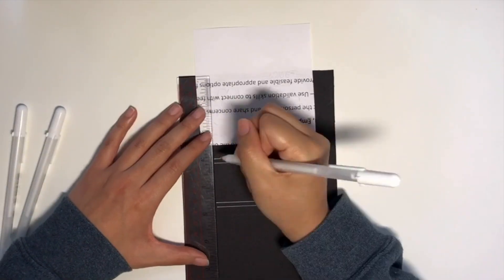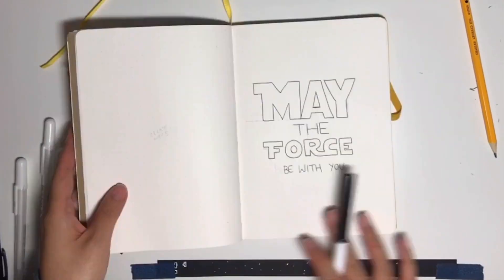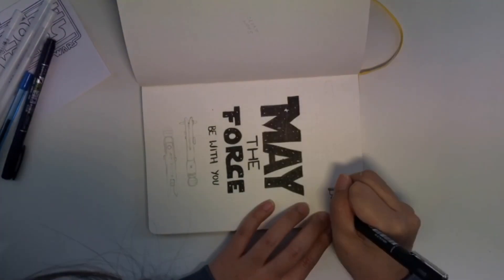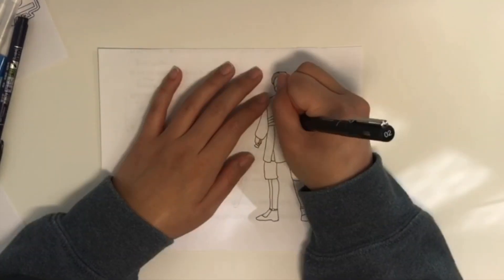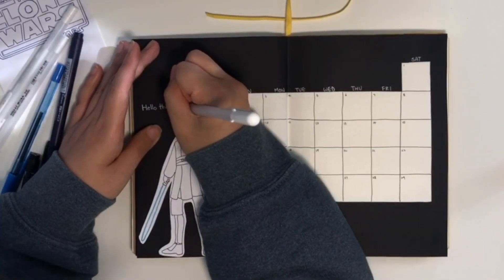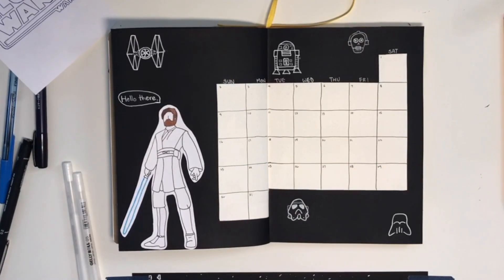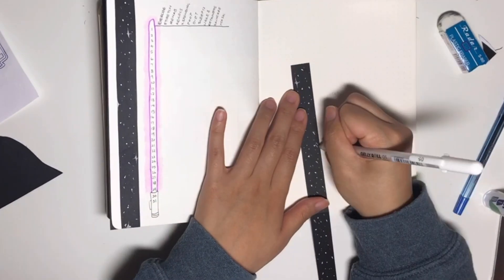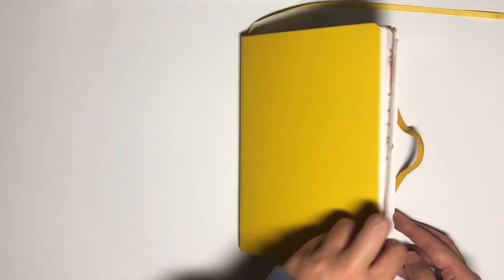May Bullet Journal Setup | Winkie | STAR WARS: THE CLONE WARS THEME 🌌💫🖤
Hey, I'M BACK!!! *pats on back* 🙃 It's been a hectic April and so I didn't force myself to make a video last month, bullet journalling has always been a fun creative outlet for me and I never want it to feel like a chore! 🖤 I dedicate this month to Max (his birthday month) since he's super into Clone Wars and I'm just getting on the Star Wars prequel train 🚂 so this theme seems fitting! I hope you enjoy and May the force be with you this month ✋🏼 (...and all the months really this panini has been a real bummer 🥲)

💫💫 If you were here last time, you know now that this is officially my personal podcast🎙😂 I talk a lot about Star Wars & Clone wars this episode, if thats not your tea NO PROBLEM! 💫💫

🌌🌌As always, Let me know how I can improve! I'm always trying to be better at this stuff🌌🌌

🖤🖤 hope to see you soon for my next video 🖤🖤